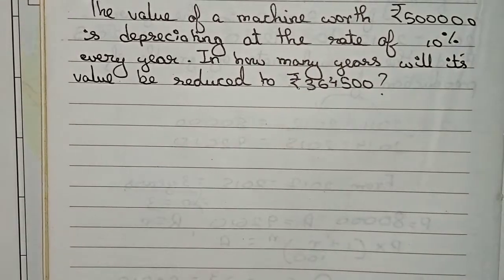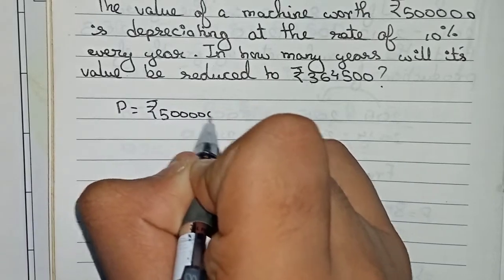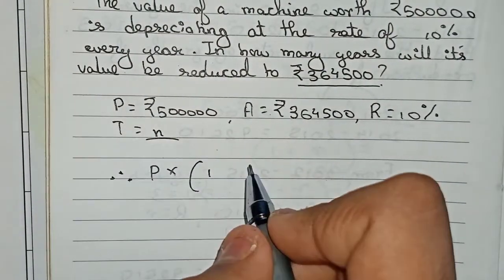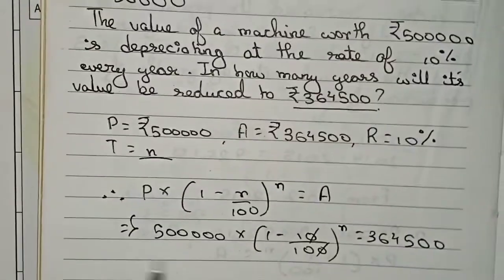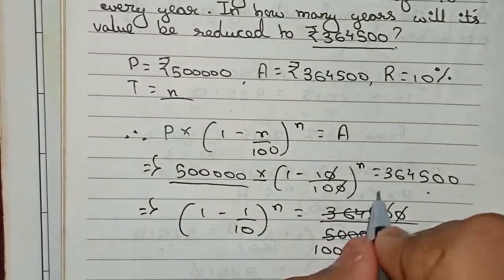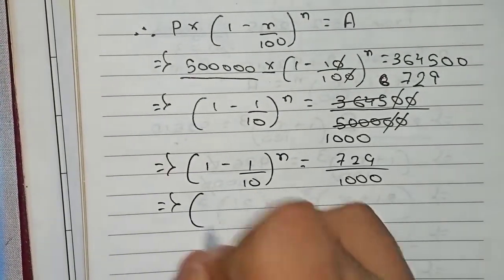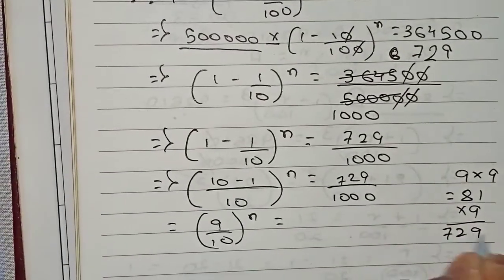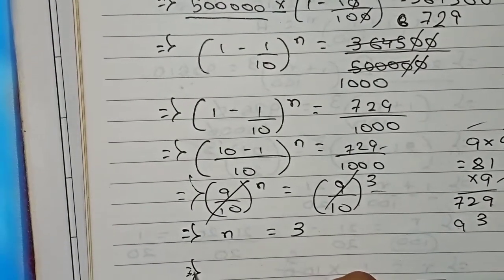The value of a machine worth ₹500000 is depreciating at the rate of 10% every year. In how many…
The value of a machine worth ₹500000 is depreciating at the rate of 10% every year. In how many years will its value be reduced to ₹364500 ?